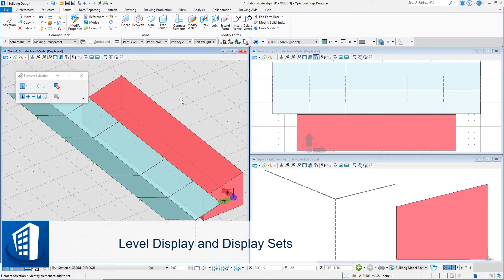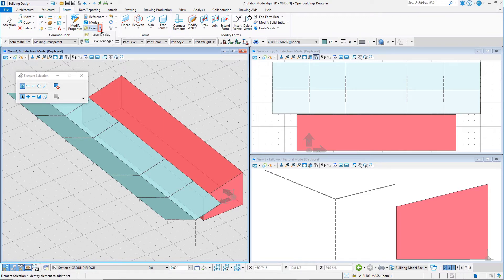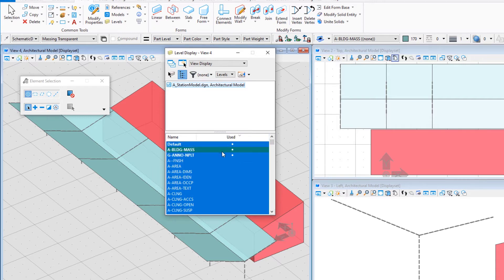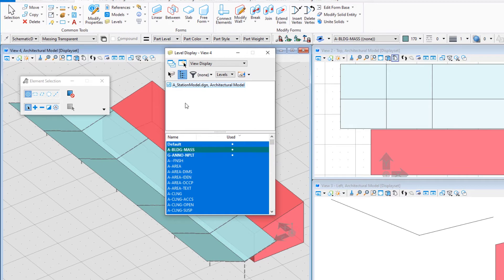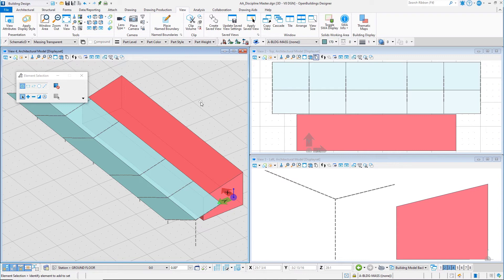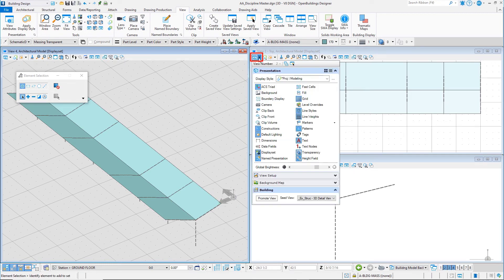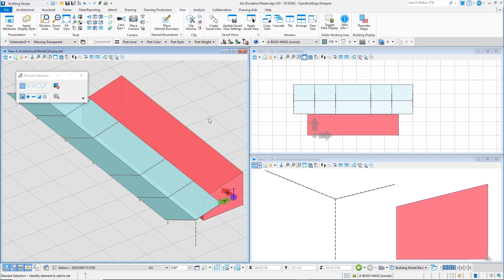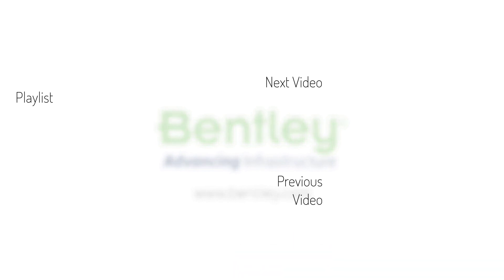1.7 - Level Display and Display Sets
While working on a 3D model it is often necessary to filter which elements are shown in the view. In this video you will learn to control which elements are displayed in each view using both level display and display sets.